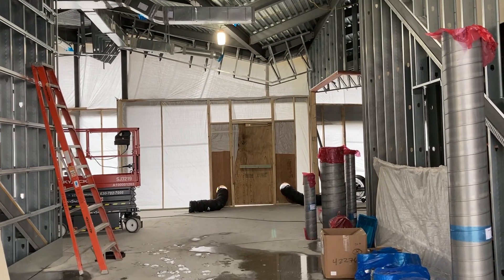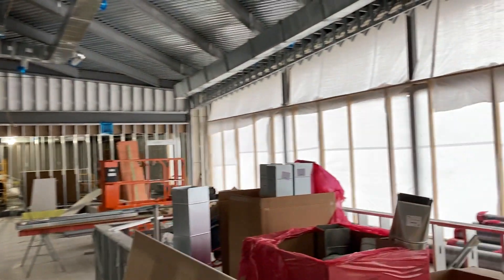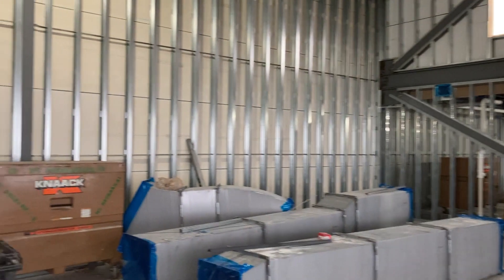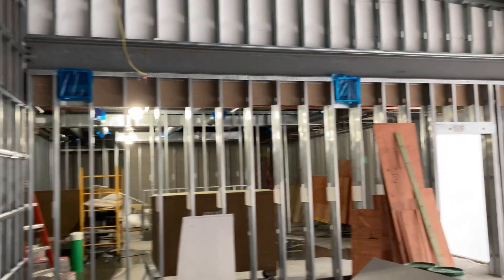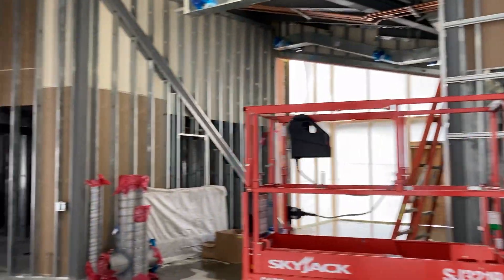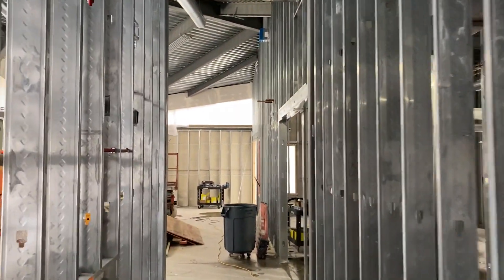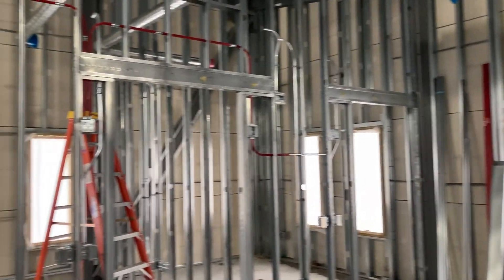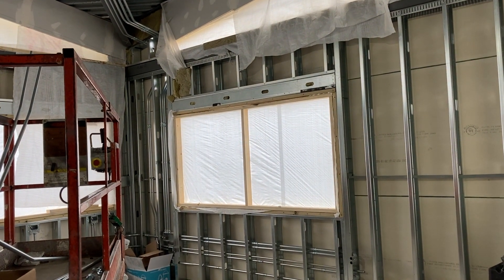Clubhouse Walkthrough at Heritage Oaks Golf Club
Take a look at the latest Heritage Oaks Golf Club (formerly Sportsman's Country Club) construction updates with Head Golf Professional John Billiter!

Learn more about our courses at heritageoaksgc.com!